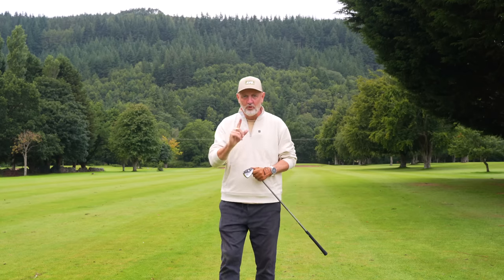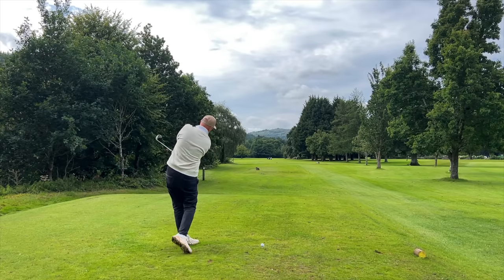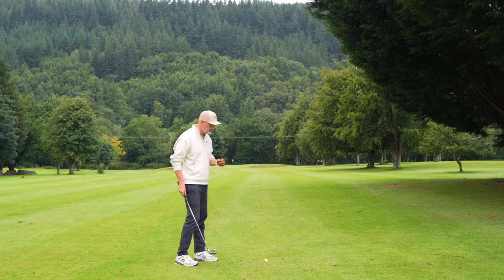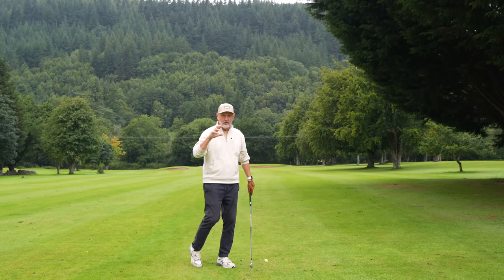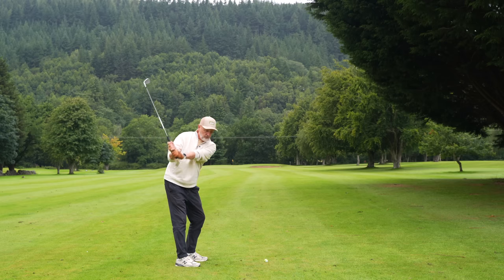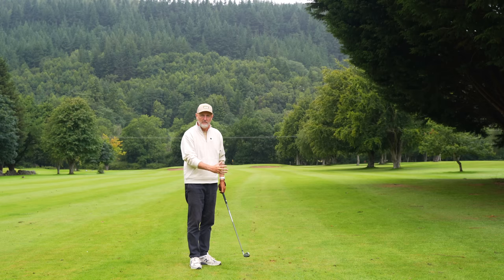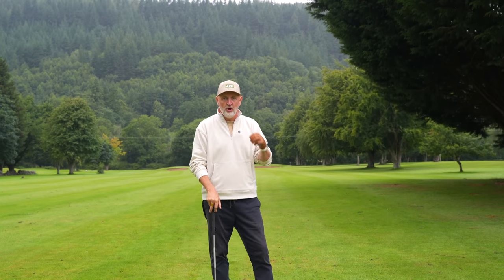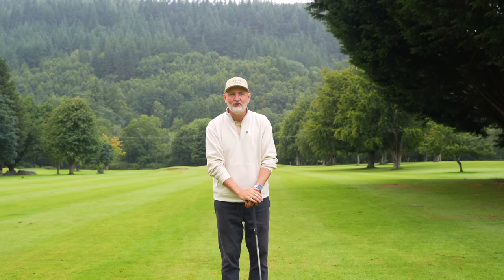5 minutes to Stop pulling/slicing the Golf ball